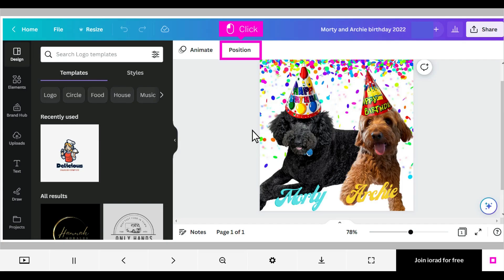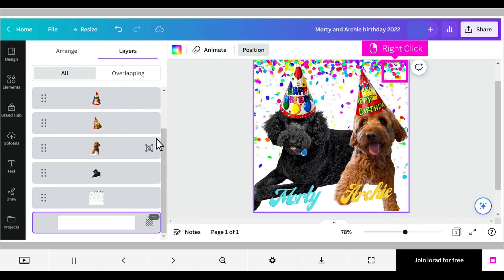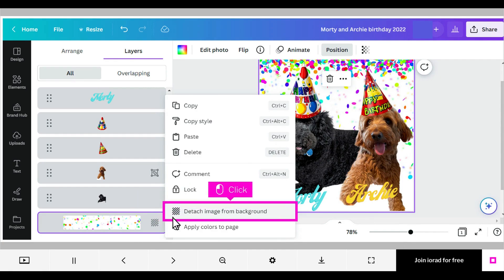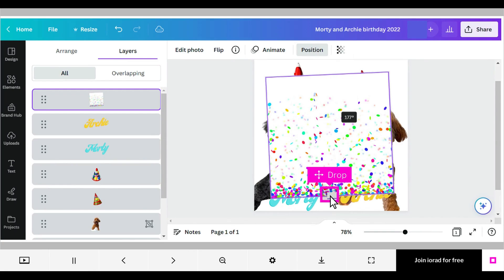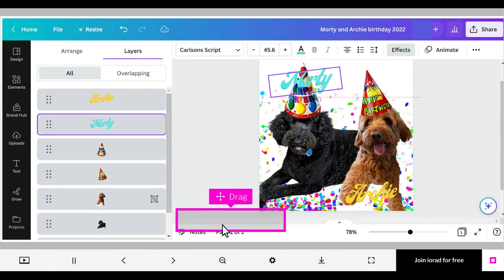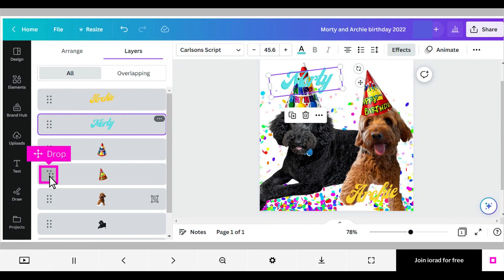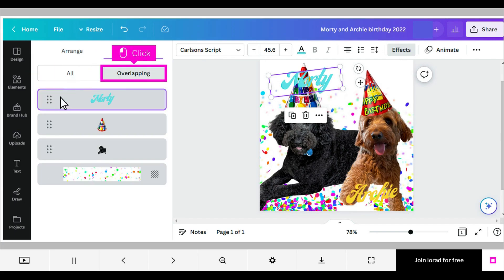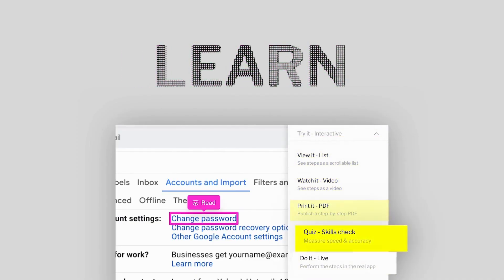Canva - How to use the drag and drop layers feature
Use the Canva layers feature to move elements on top of or behind each other quickly and easily. This tutorial will show you 2 ways to do just that.